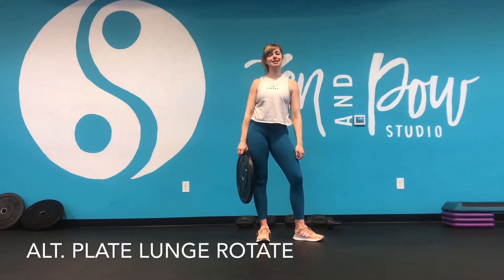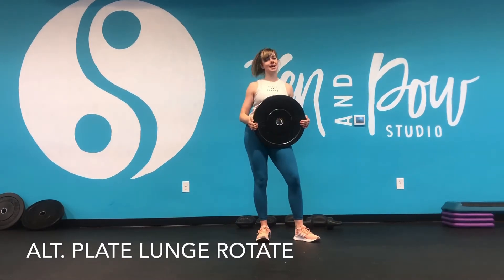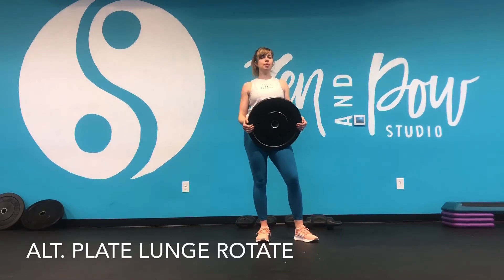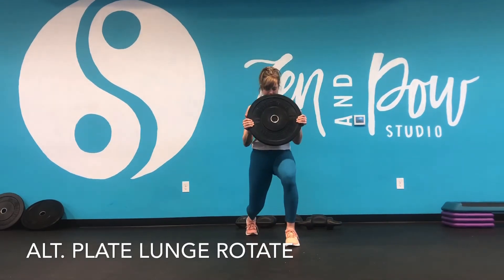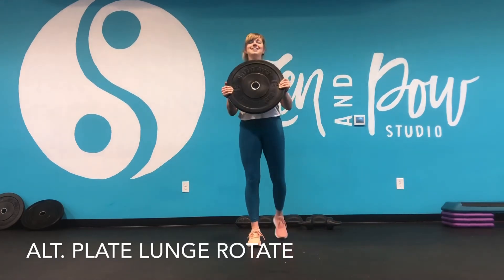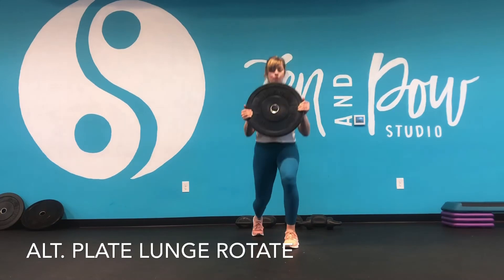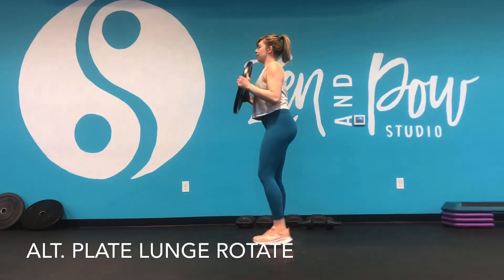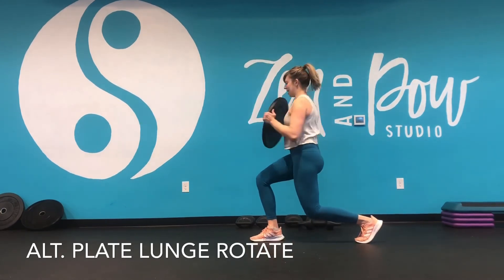Plate Lunge Rotate